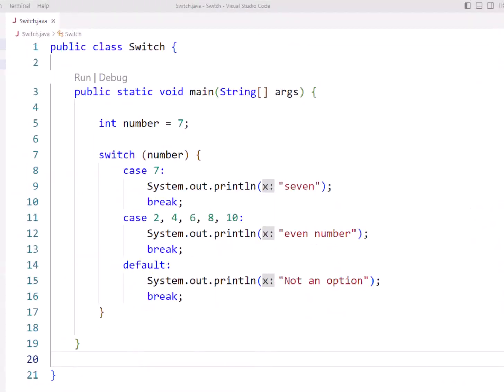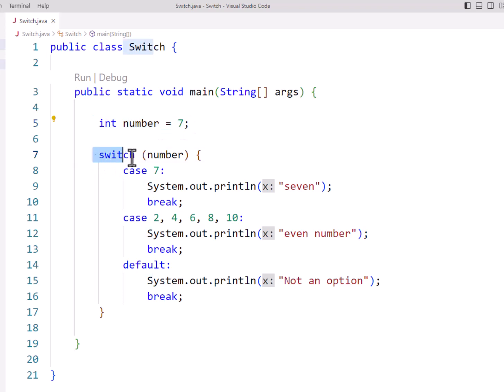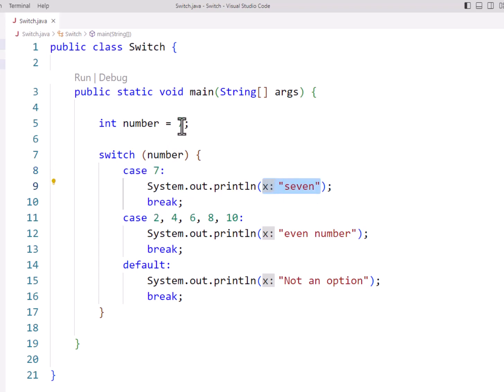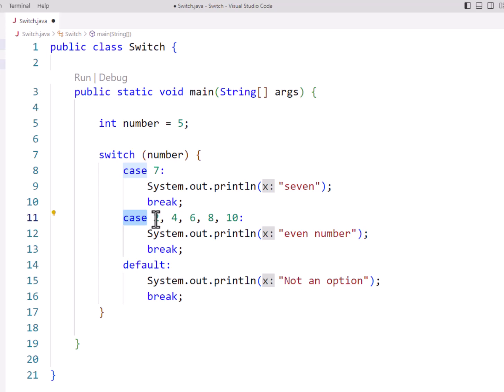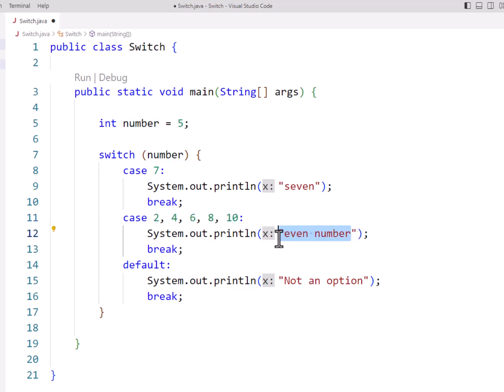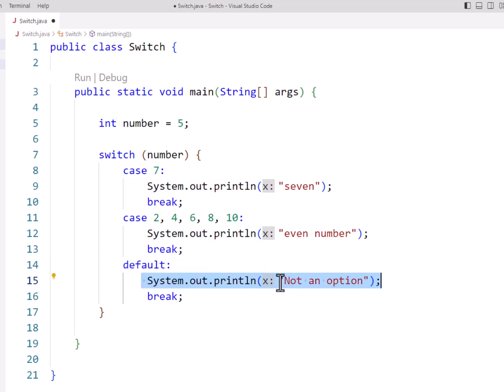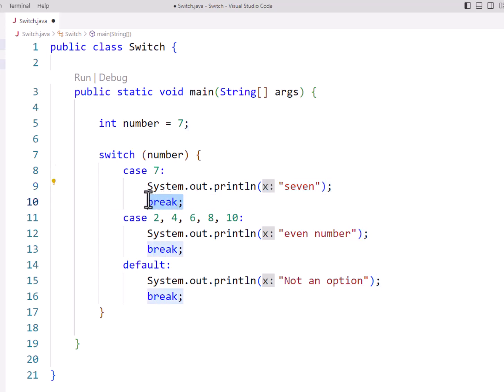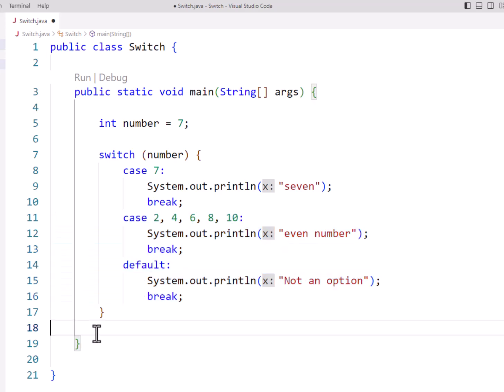Java Switch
Demonstrates an alternative to IF statements in Java - switch.
Evaluates the contents of a single variable rather than a condition.
An conditional that provides different pathways through code - selection programming construct.